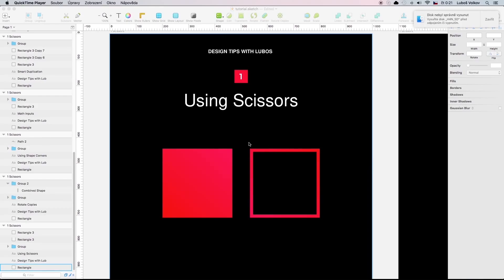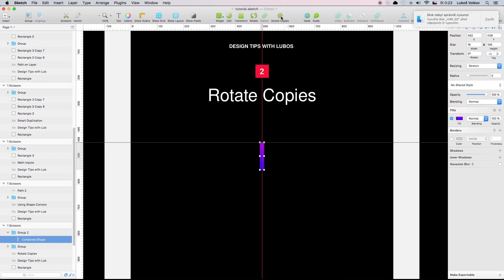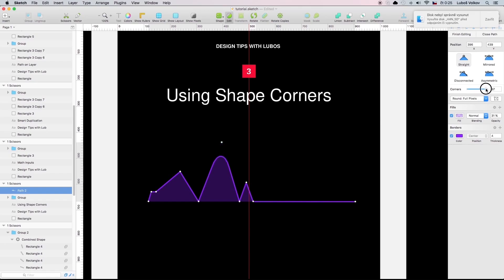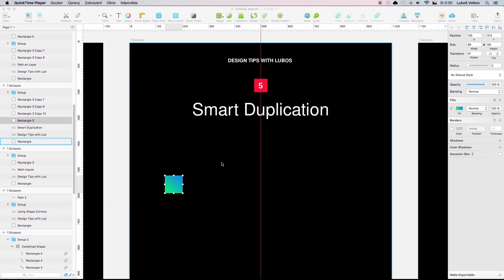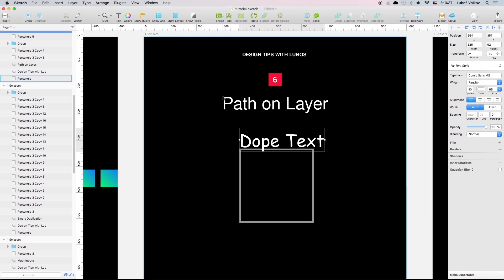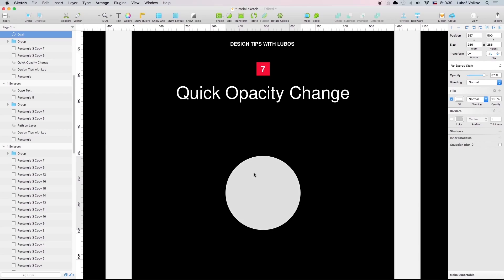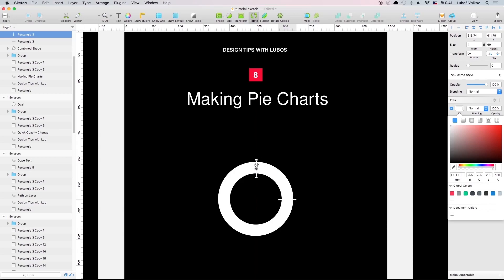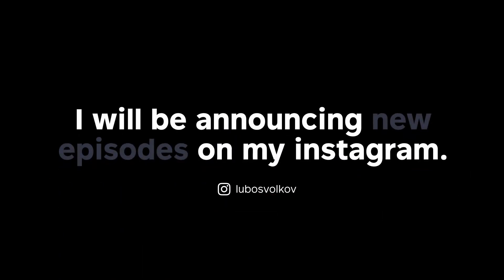8 SKETCH FEATURES THAT SPEED-UP MY WORKFLOW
Today. I wanna share my tips/experience with sketch app, this video is mostly for starting designers, but I guess even more experienced designers, could find some helpful hacks they didn’t know before.

0:15 • #1 Using Scissors
0:50 • #2 Rotate Copies
1:22 • #3 Using Shape Corners
1:48 • #4 Math Inputs
2:25 • #5 Smart Duplication
2:58 • #6 Path on Layer
3:26 • #7 Quick Opacity Change
3:53 • #8 Piecharts